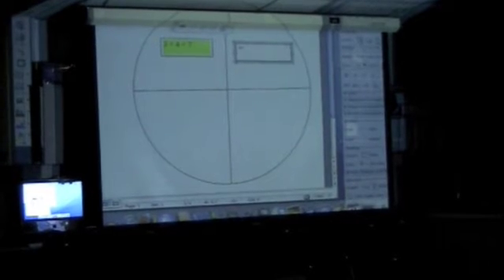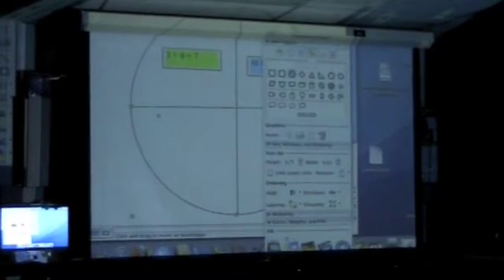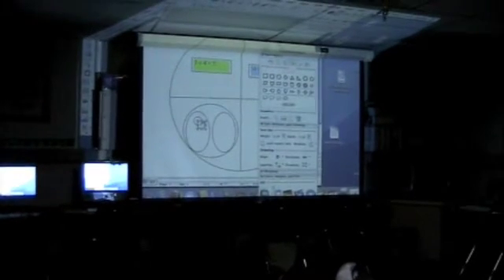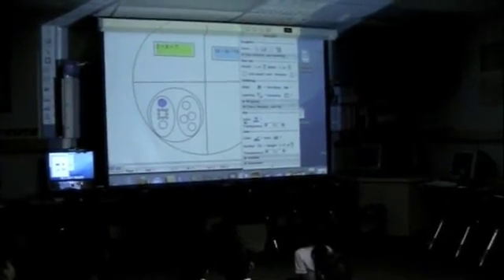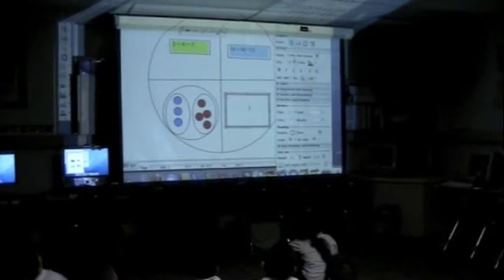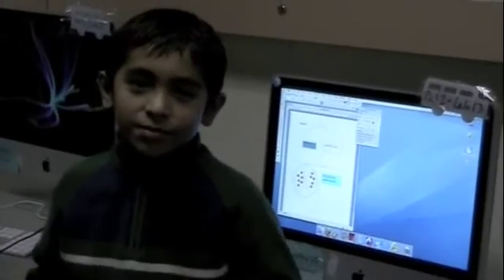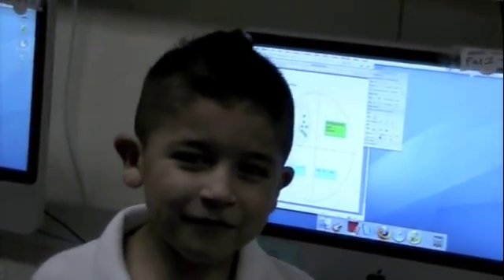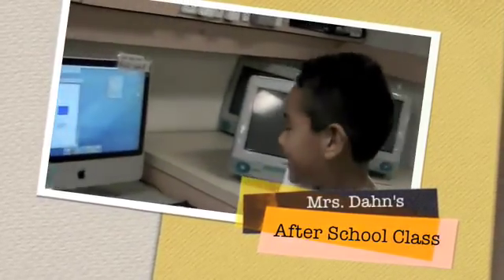After School-Use Math & Circle Map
Students in Ms. Dahn's after school class were taught how to make a circle map using math concepts.  The students made their own and showcased them at the end.